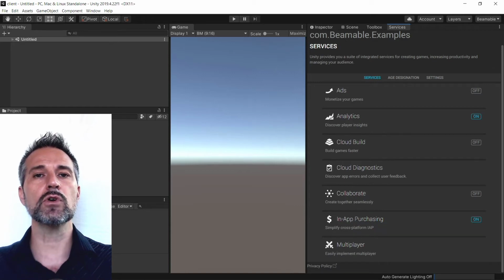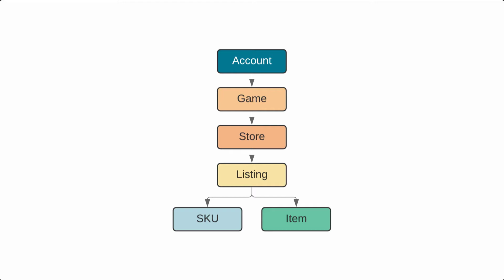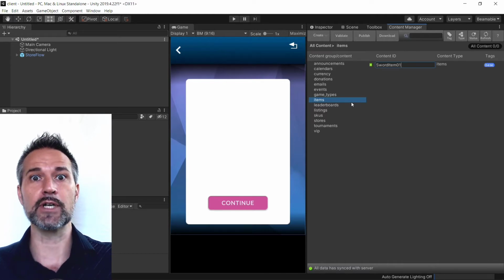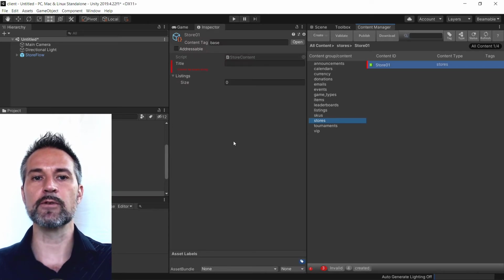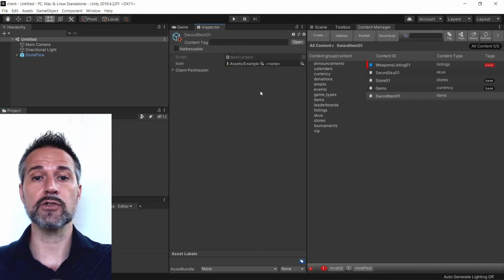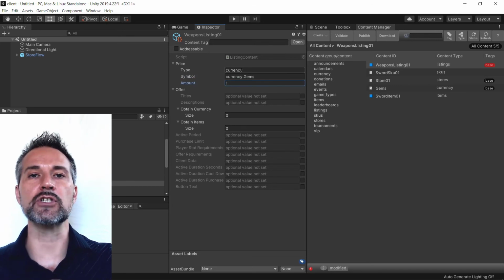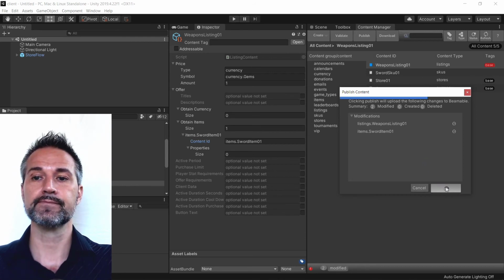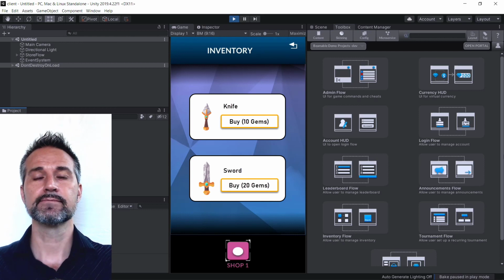6 - Using The Store Flow - Part 3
Beamable: A better way to build live games in Unity. The purpose of this guide is for game makers to setup a complete store experience using Beamable.

► Part 3 of 3 0:00
► Drag & Drop 0:11
► Content Structure 0:34
► Create Item Content 1:21
► Create Sku Content 1:45
► Create Listing Content 1:55
► Create Store Content 2:15
► Publishing The Content 4:48
► Open Configuration Manager 5:10
► Play Scene 5:39